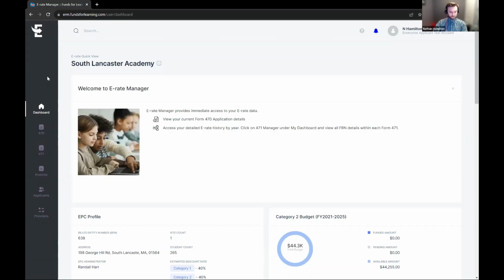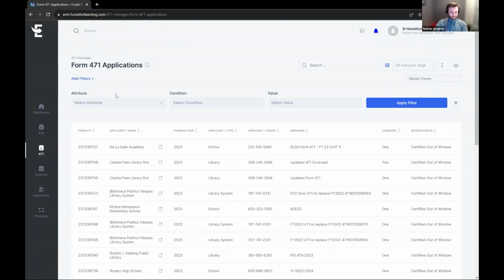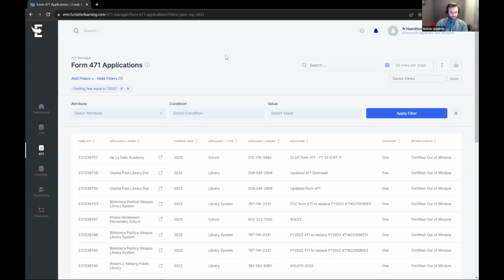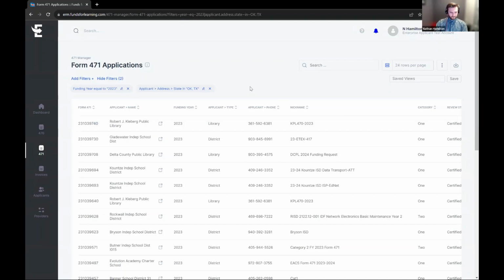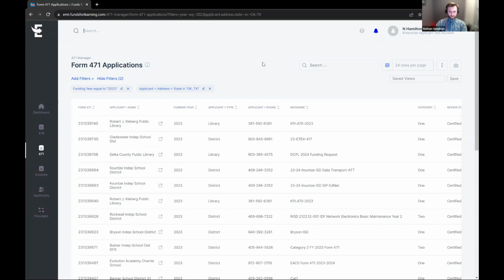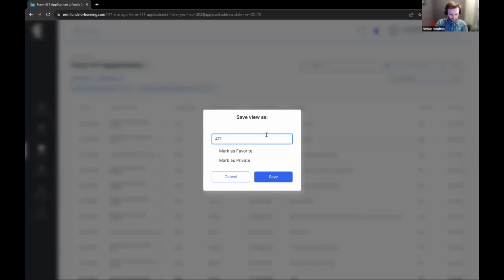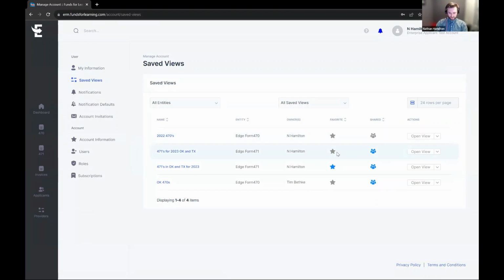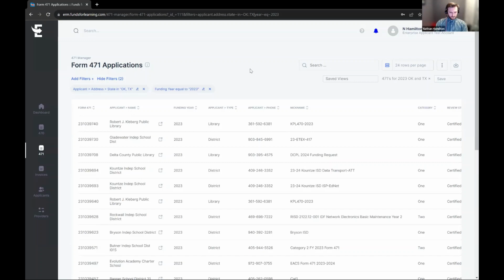E-rate Manager Filters and Saved Views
How to use FIlters and Saved Views in E-rate Manager